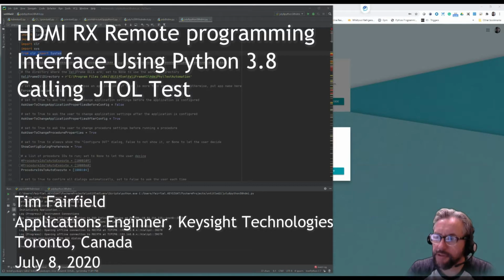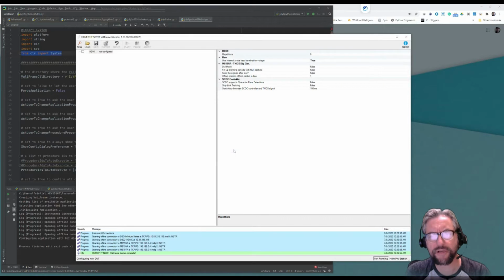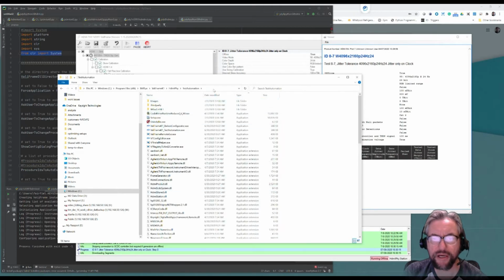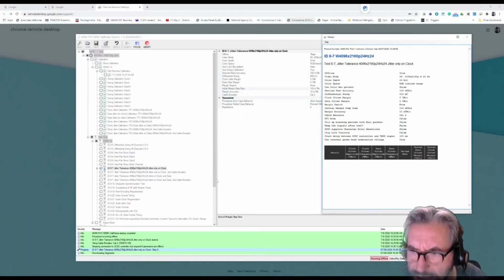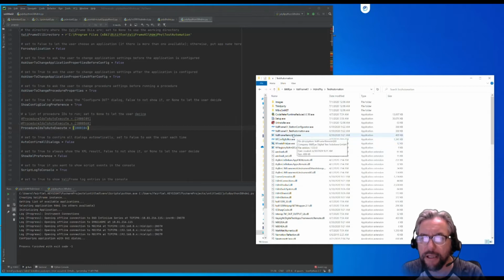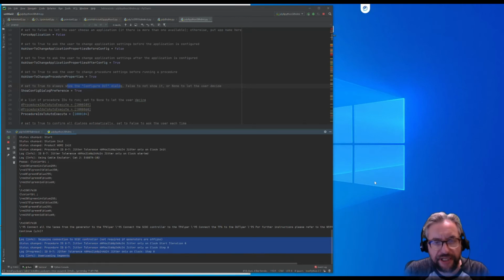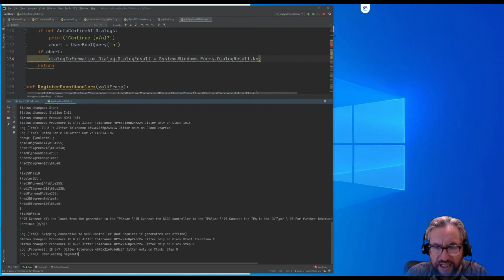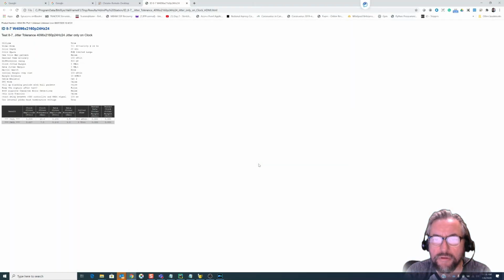Using Python to run ValiframeRemote the HDMI Rx Compliance application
This video shows an overview of Valiframe remote and how to run Valiframe remote to automate BER reading of the JTOL test (For a specific application where a Bit error value is available in a DUT register)
Links to resources in this video